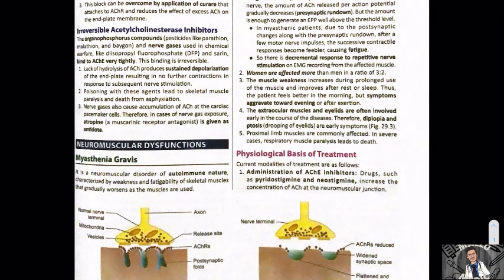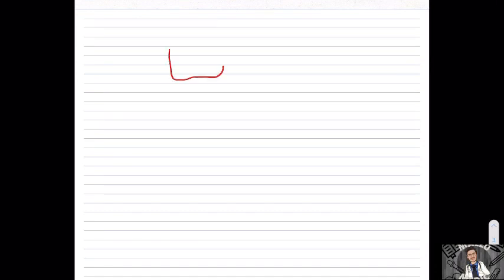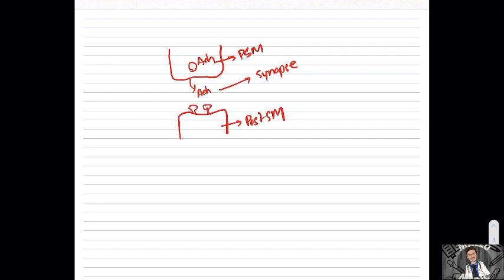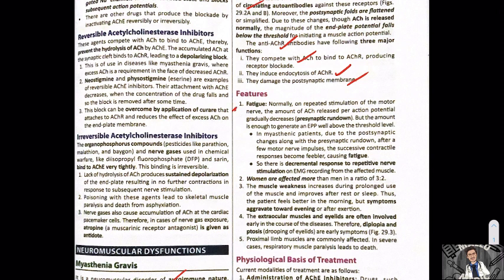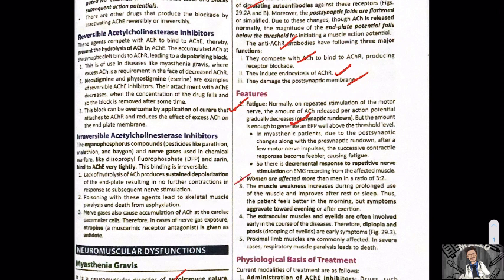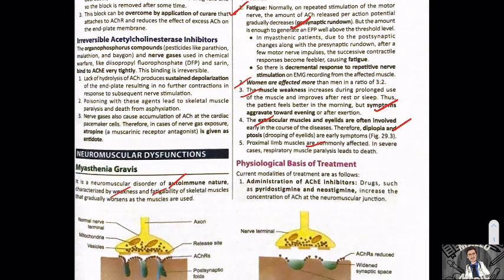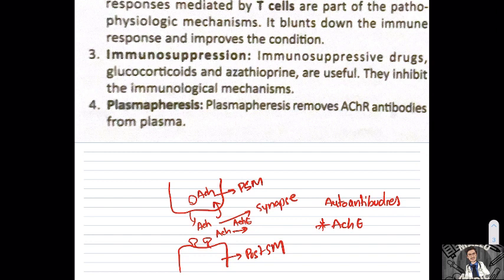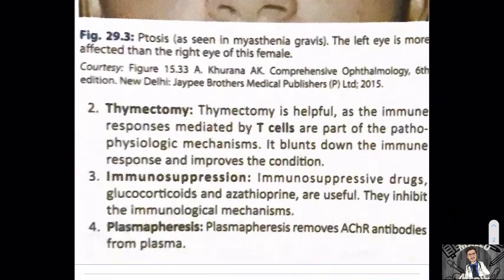MYASTHENIA GRAVIS | MBBS PHYSIOLOGY | FIRST YEAR | MALAYALAM EXPLANATION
Hi there, My name is Muhammed Hafees and I’m currently a second year medical student. If you like to learn any other physiology topics, do mention in the comment section below🤓